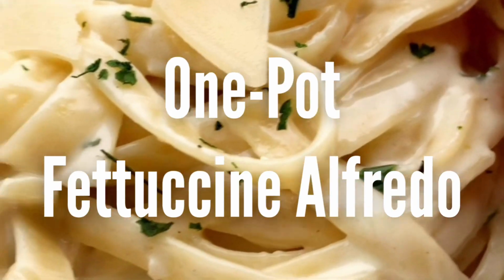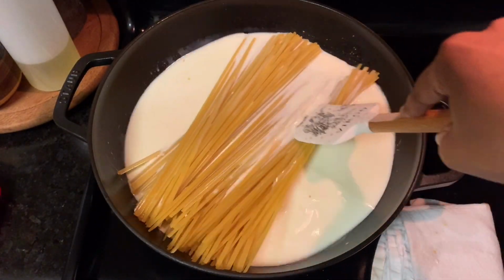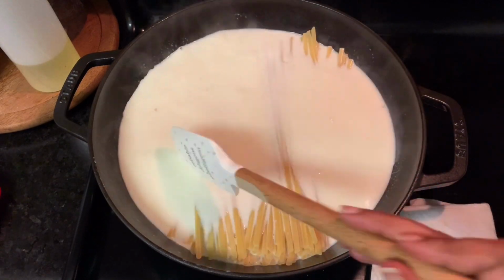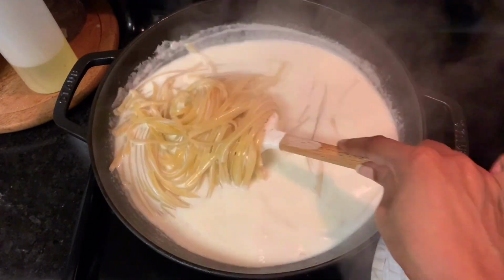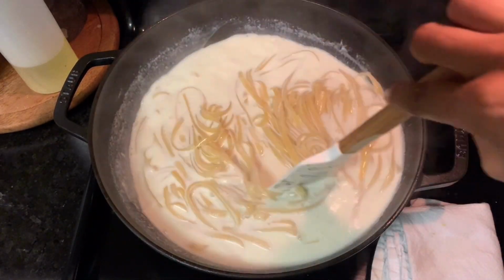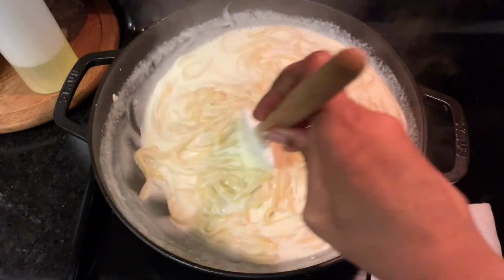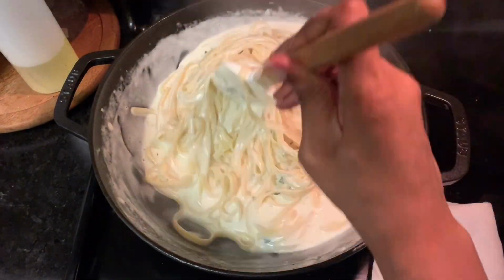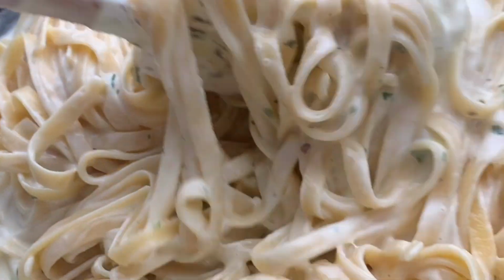One-Pot Fettuccine Alfredo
Hi! I hope you're safe and healthy, and enjoyed your Juneteenth!

Find the full written recipe for this One-Pot Fettuccine Alfredo (and the Fried Breadsticks too!) on my

Looking for a certain pot, pan or tool you saw in this video?